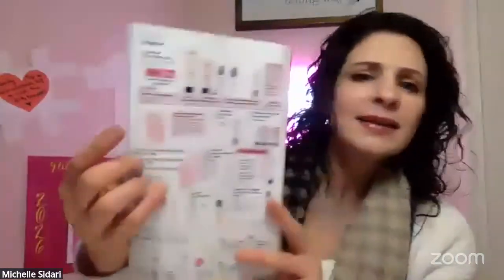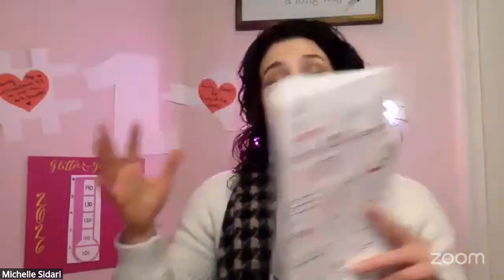Order of Application